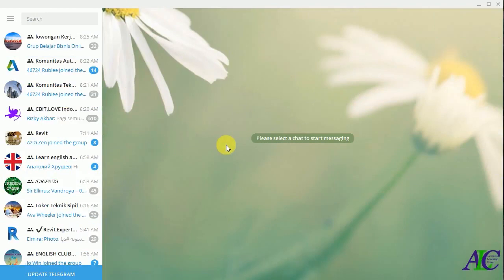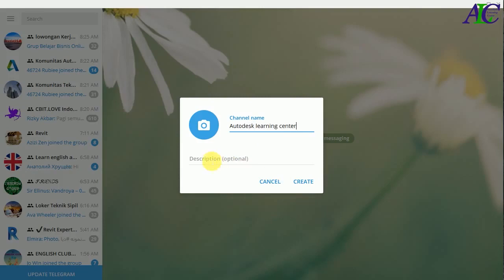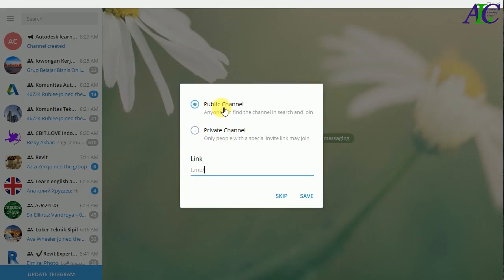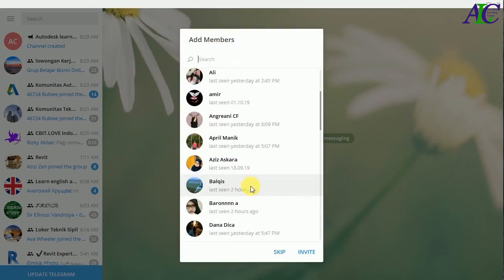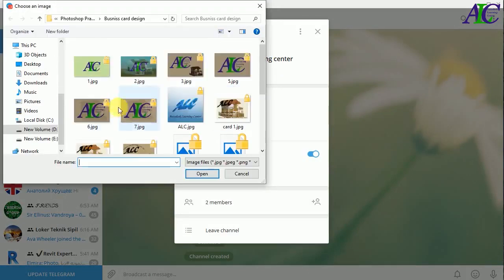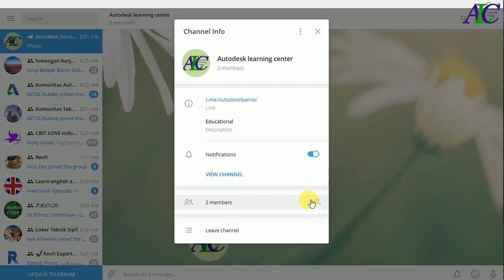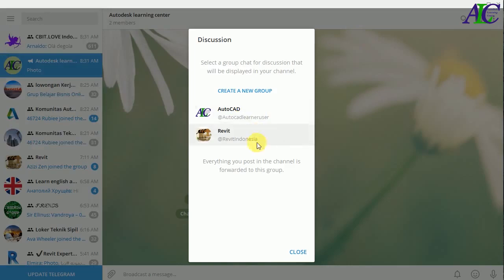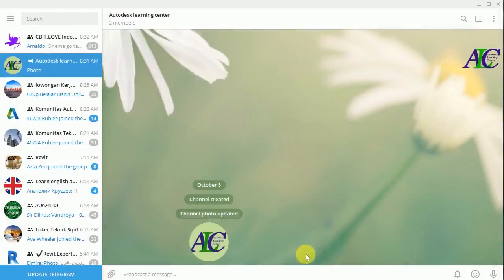Creating a Channel on Telegram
In this tutorial [How to Create a Channel on Telegram], you will learn how to create a telegram channel. In the telegram channel, you can share what you want to and your members-only can read and can't reply to you or asking you any question. By watching this tutorial you will learn how to create a channel and sitting on it on Telegram.